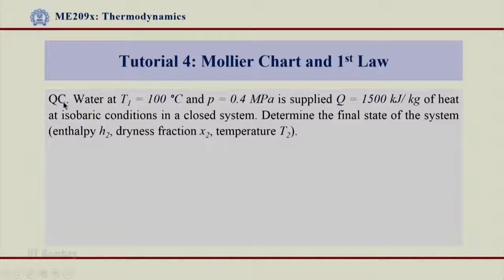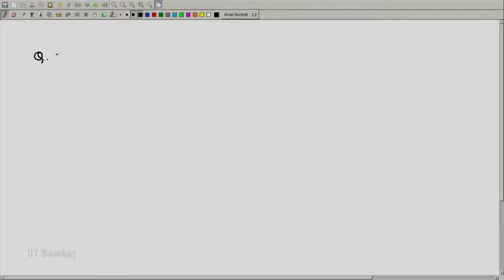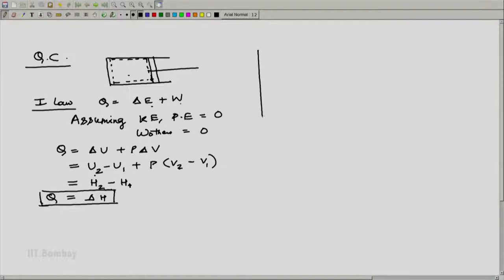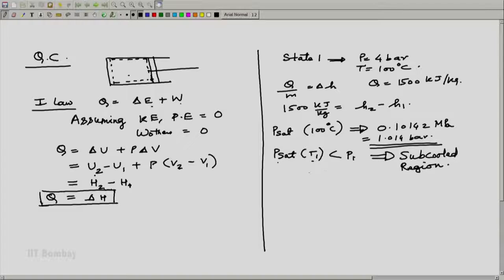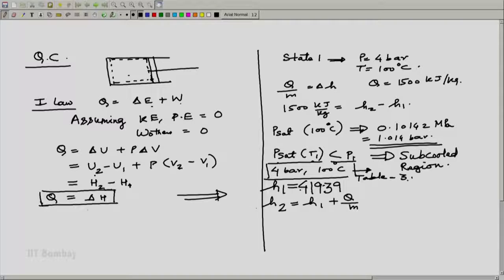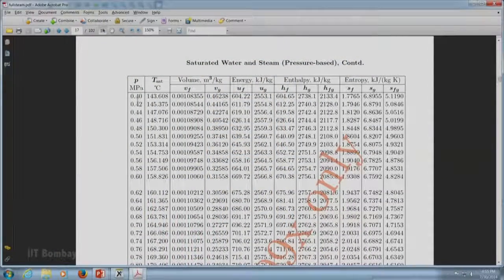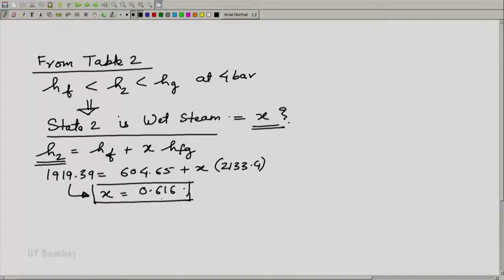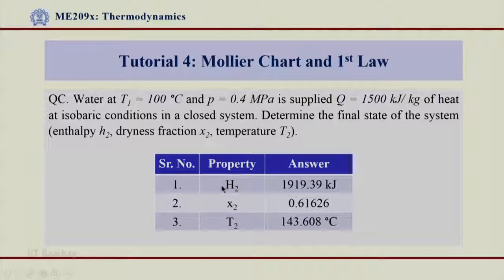ME209x S429C Tutorial 4 Mollier Chart and First Law Part 3 IIT Bombay